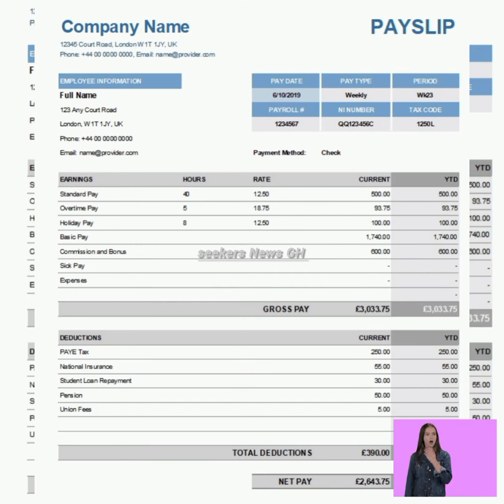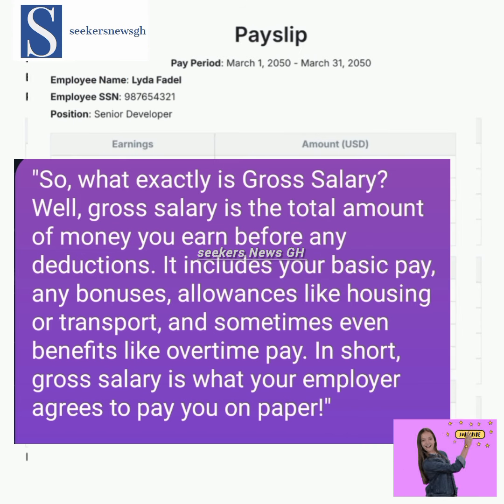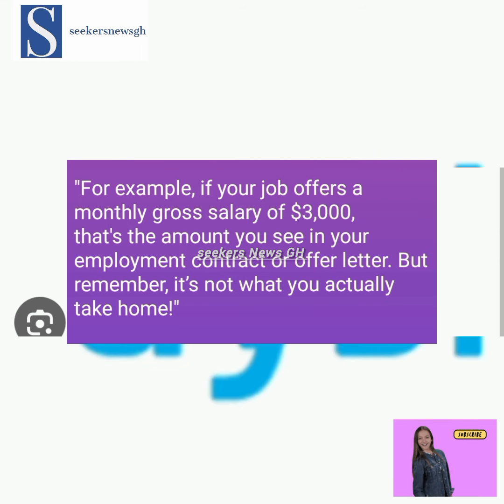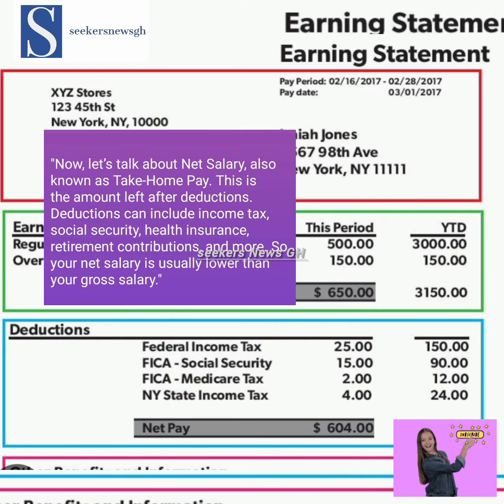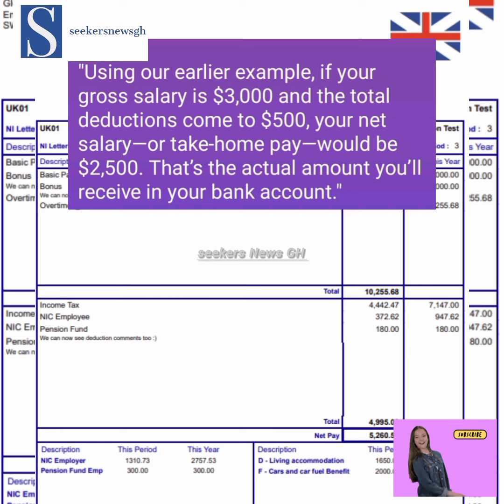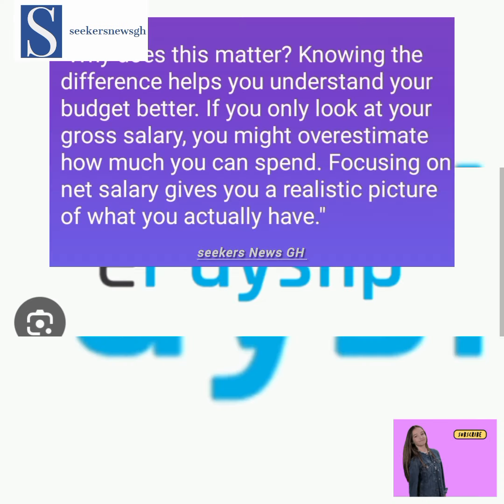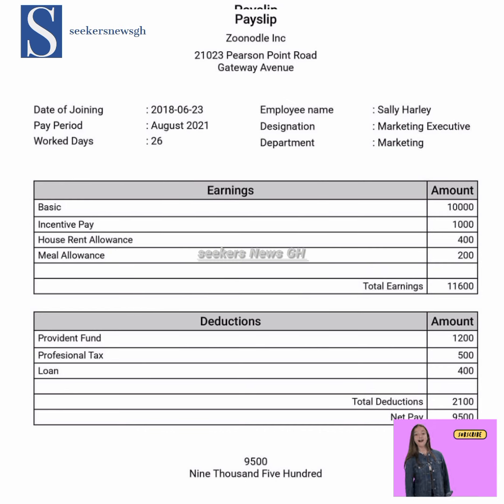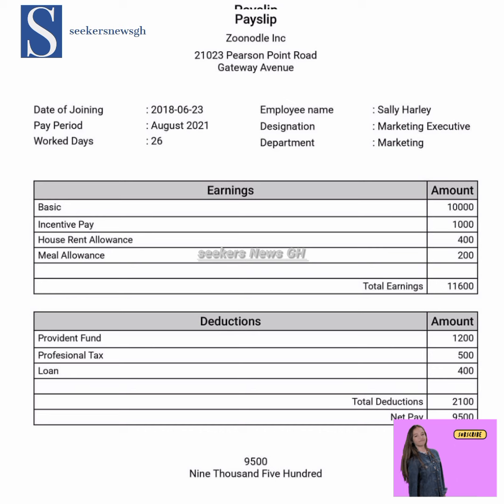Gross salary or Net Salary Meaning; Which one Should you mention from Your Payslip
When asked how much is your salary, which one are you to mention, Gross salary or Net Salary Meaning.